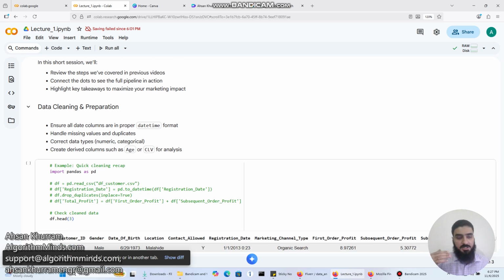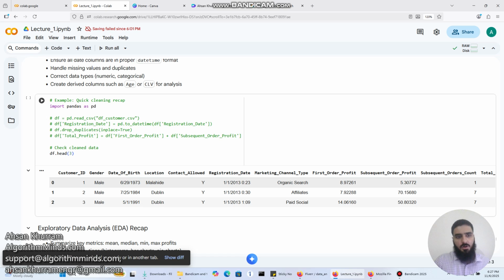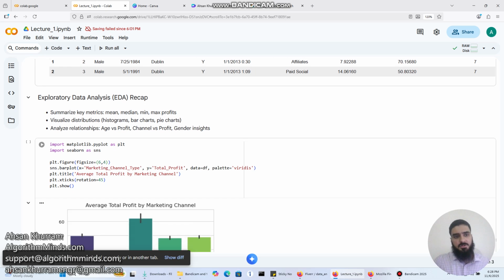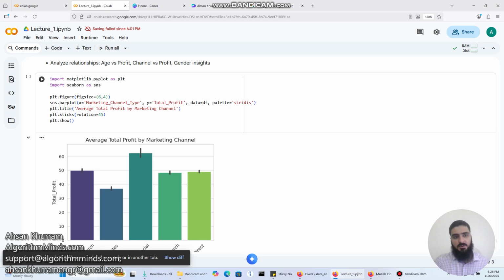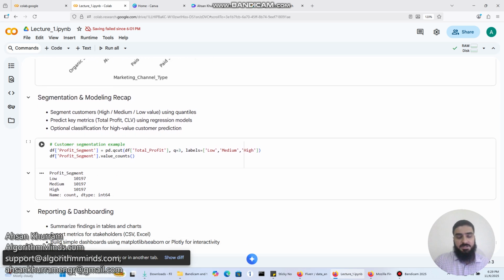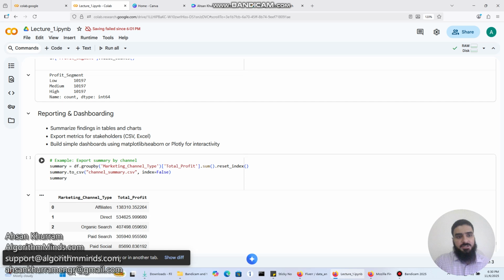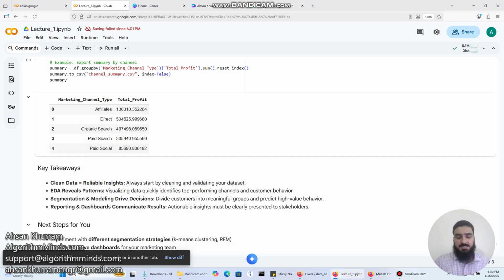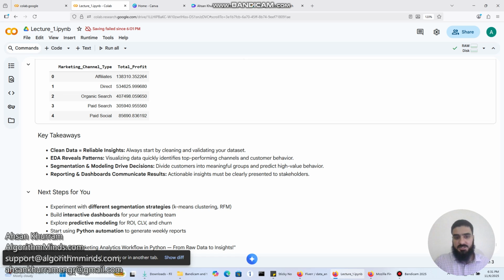Complete Marketing Analytics Workflow in Python — From Raw Data to Insights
Wrap up your marketing analytics journey with this complete workflow recap in Python! 🚀

In this 5-minute video, we review the full marketing analytics pipeline:
- Clean and prepare customer data
- Explore and visualize key insights
- Segment and model customers for high-value predictions
- Build actionable reports and dashboards

This lecture is perfect for marketers, data analysts, and Python enthusiasts who want a practical, end-to-end understanding of data-driven marketing. By following along, you’ll be able to apply this workflow to your own datasets and make smarter marketing decisions instantly.

✅ Hands-on Python examples included
✅ Quick recap for all steps in one place